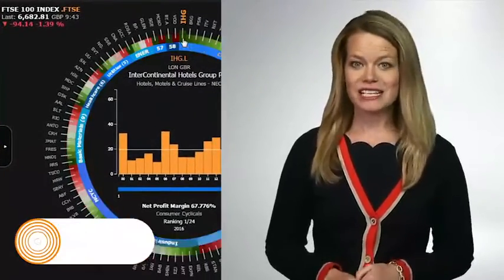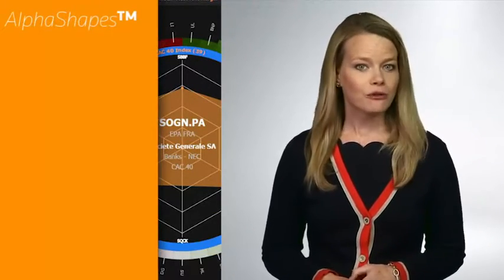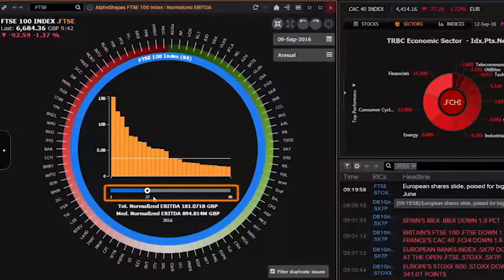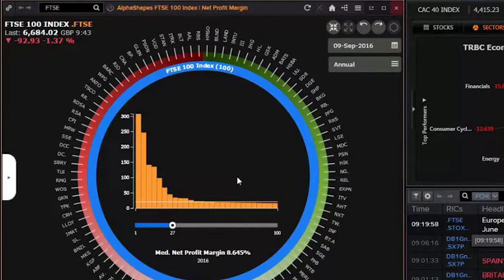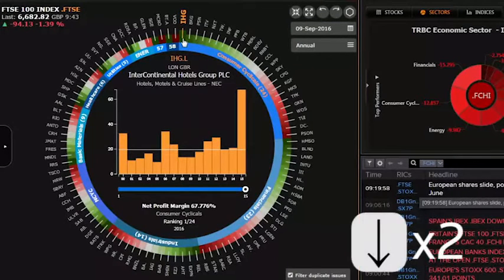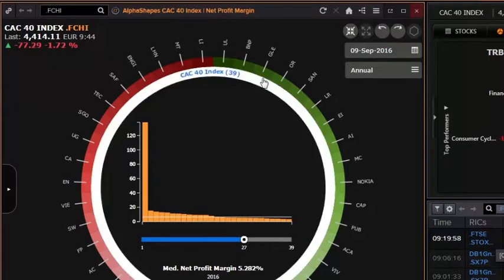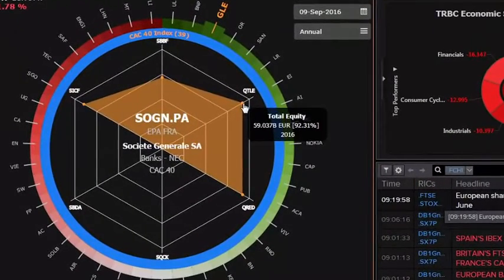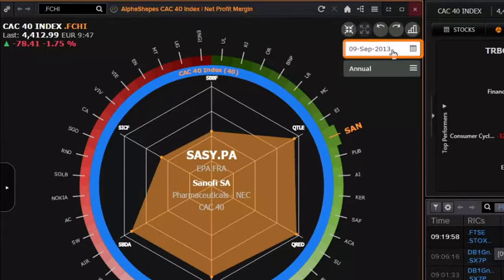Thomson Reuters Eikon App Studio: Visualize Your Market Insights with AlphaShapes App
Thomson Reuters Eikon now allows customers and vendors to embed their applications, content and work flows, creating an integrated end to end solution: App Studio.

Developed and supported by RoZetta Technology, the AlphaShapes app a dynamic visualization tool that allows analysts to compare relative values of stocks for any benchmark index.

• Instantly compare over 1100 pre-loaded criteria for current data sourced across 60 exchanges.
•  Customize your value shape to provide a view specific to your business needs.
• Analyze index changes over an extensive 25 year history.